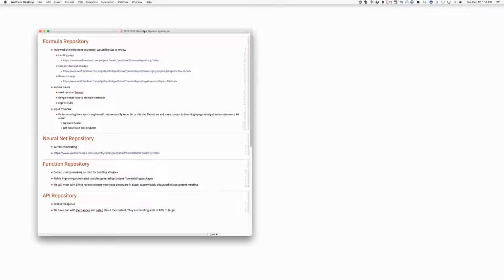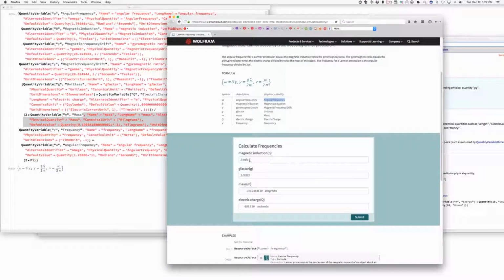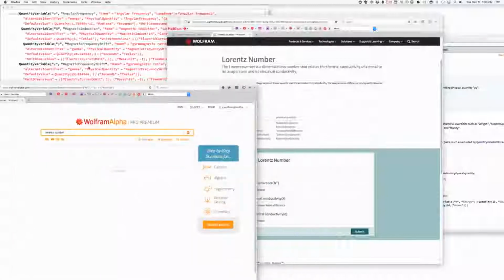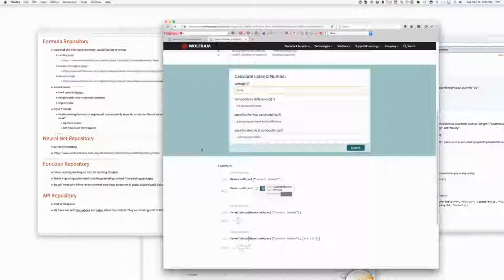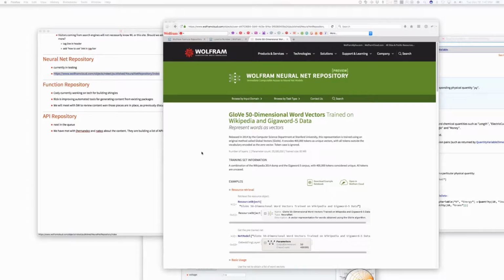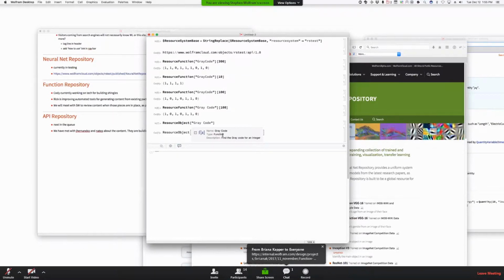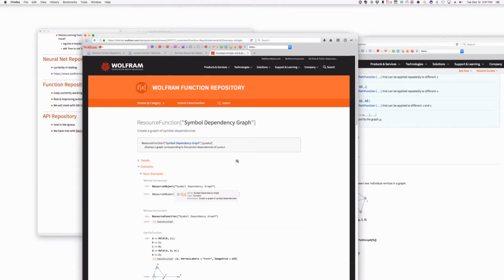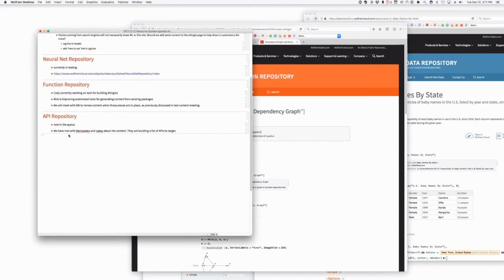Live CEOing Ep 36: Repositories Framework in the Wolfram Language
Watch Stephen Wolfram and teams of developers in a live, working, language design meeting. This episode is about Repositories Framework in the Wolfram Language.